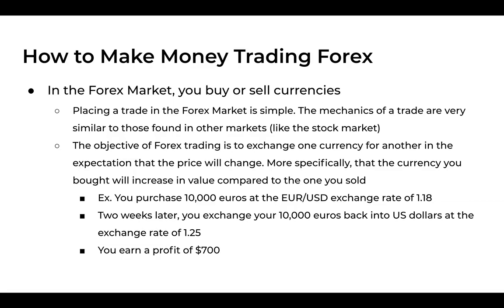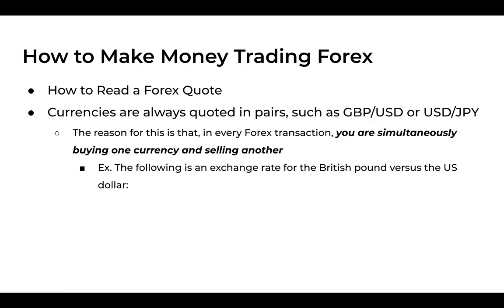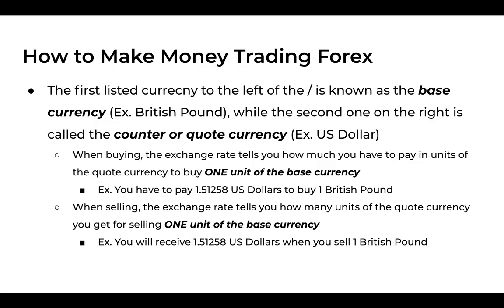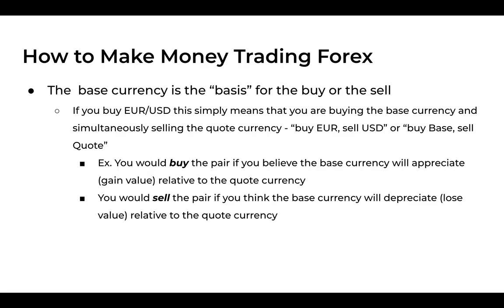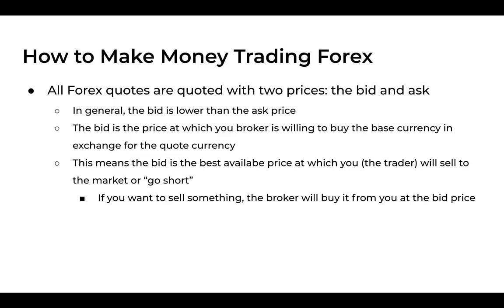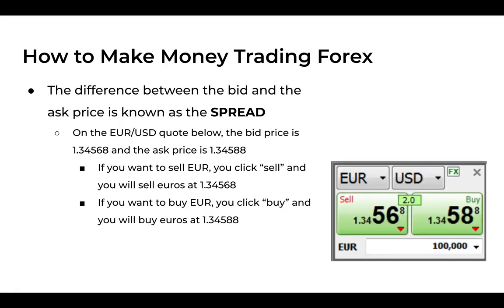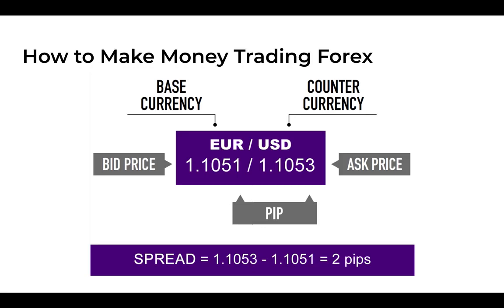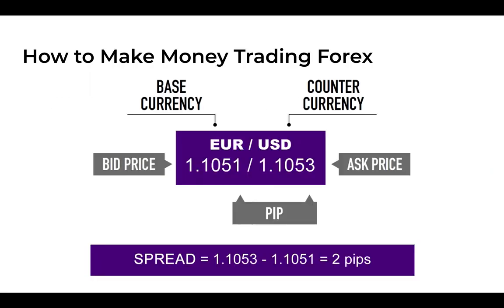How Do You Make Money From Forex Trading?| Lesson#3 | Forex Beginner Course | Forex Learning Schools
In this video, we continue the Complete Forex Trading Course for Beginners with Lesson #3: How Do You Make Money Trading Forex? This course will follow the outline of the babypips.com free educational curriculum

Investing of any kind involves risk. While it is possible to minimize risk, your investments are solely your responsibility. It is imperative that you conduct your own research. I am merely sharing my opinion with no guarantee of gains or losses on investments.